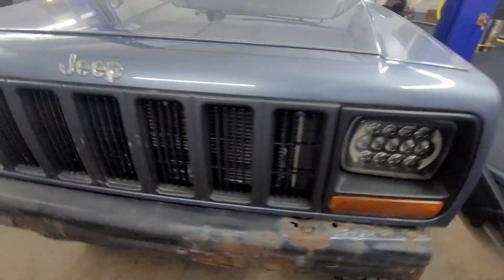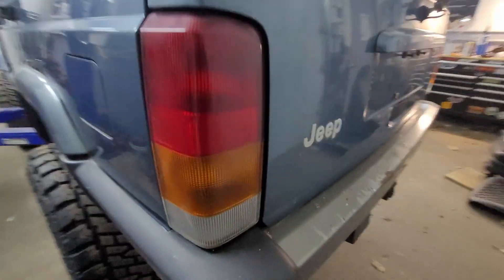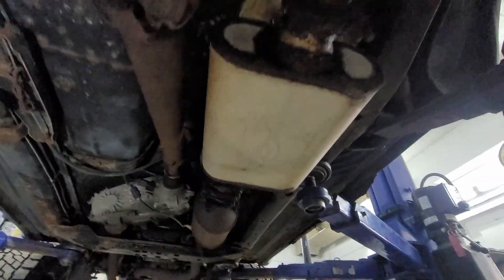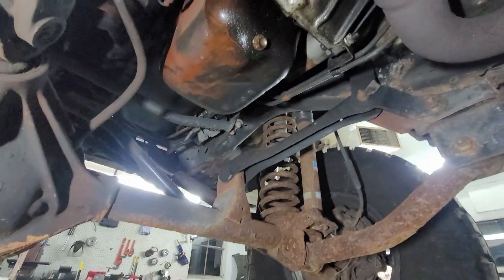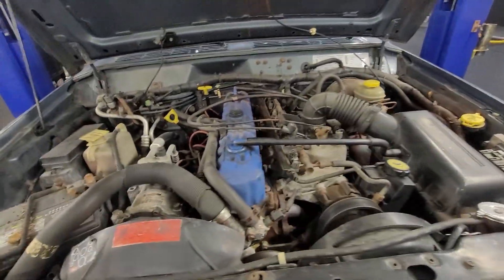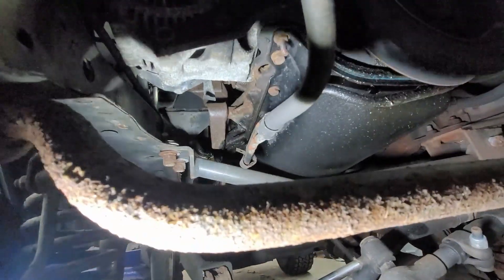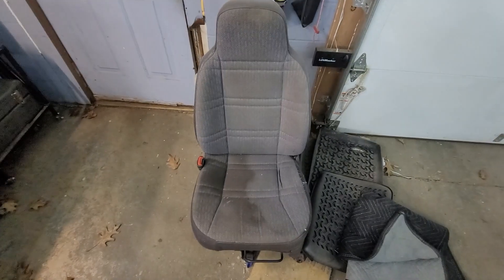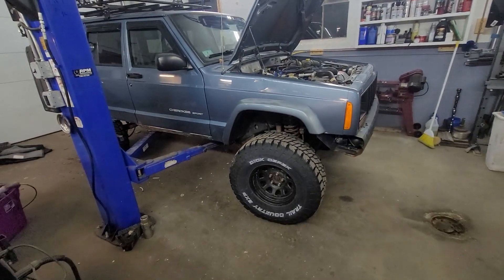Project Baby Wagon (99 XJ)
Hey everyone! This is my newest project, project Baby Wagon, because I'm now a proud dad to a baby girl! I'll be doing a quick and dirty resto on this 99 Cherokee XJ so I have a safe and reliable winter vehicle to cart her around in. Thanks for watchin! -Jay